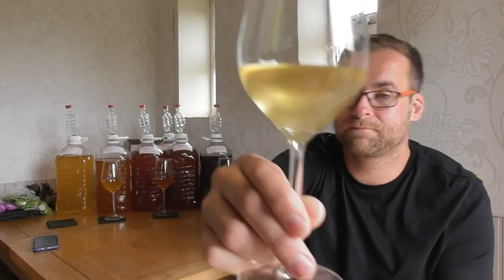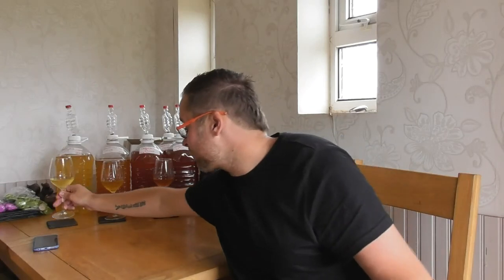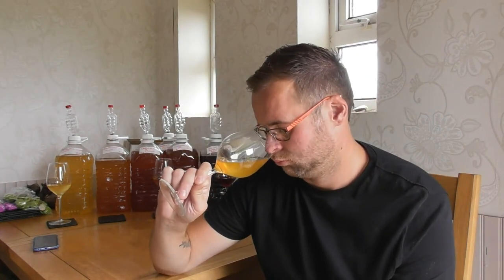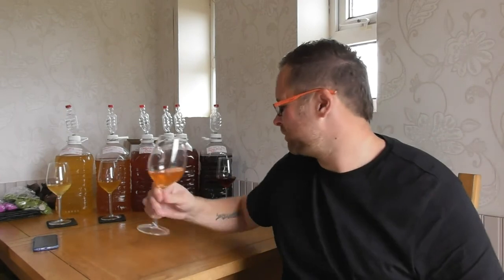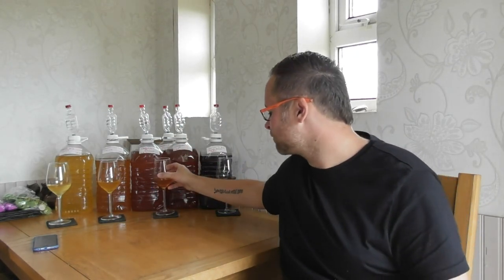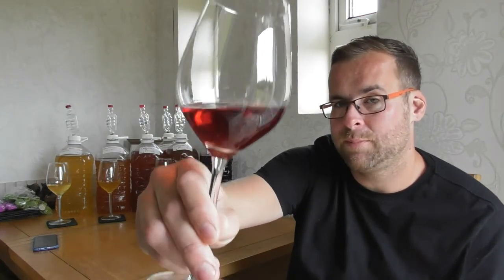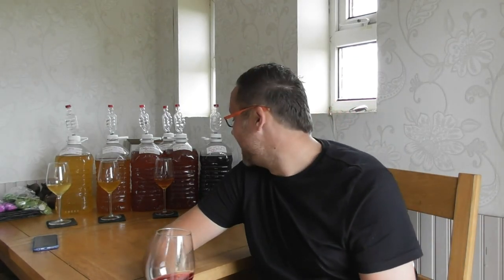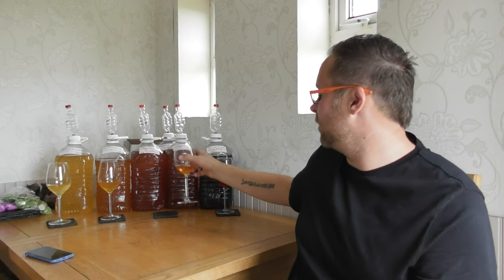Country Wines. HBW 15